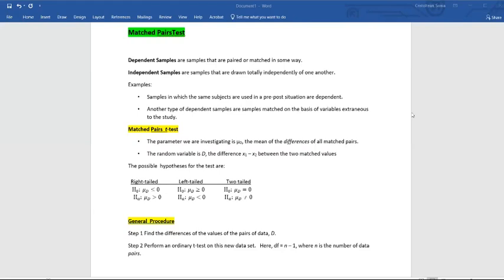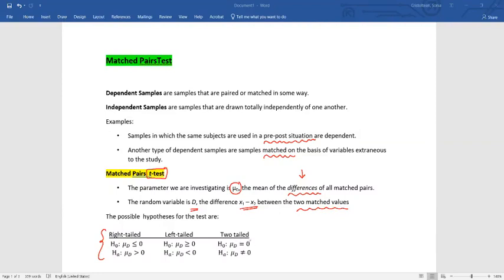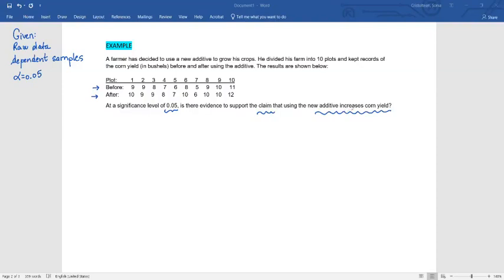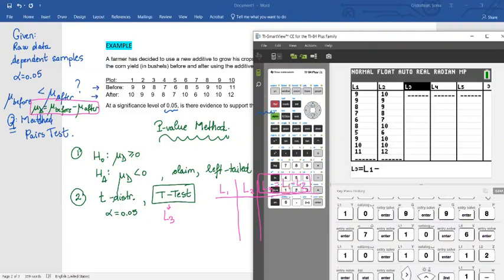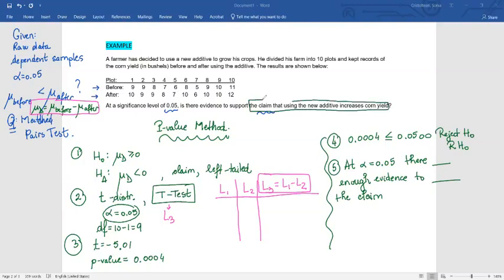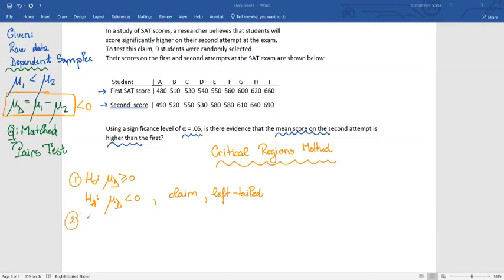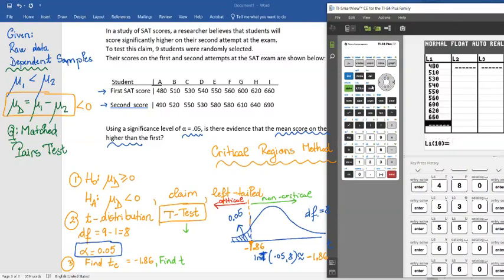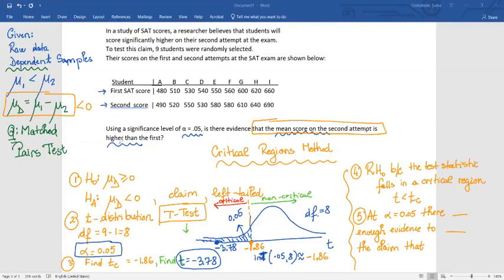CH 11 Part 4 Matched Pairs Test 18 min